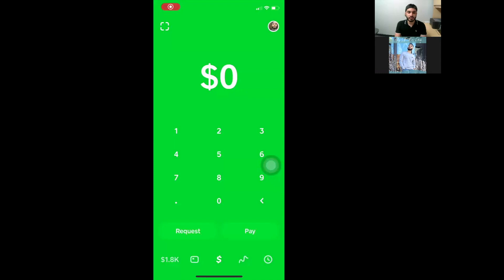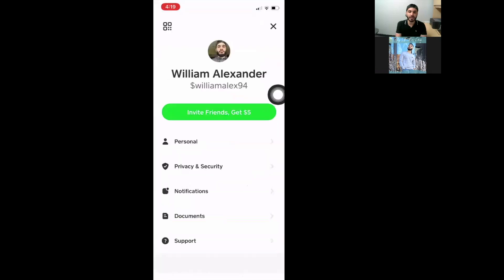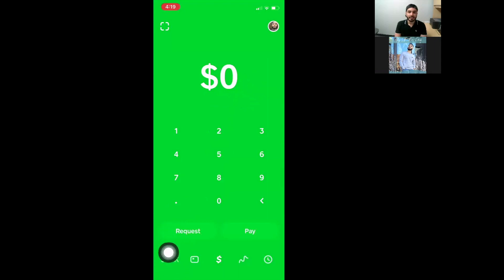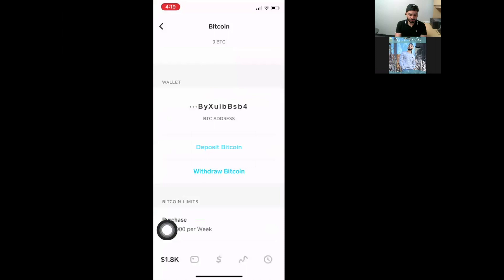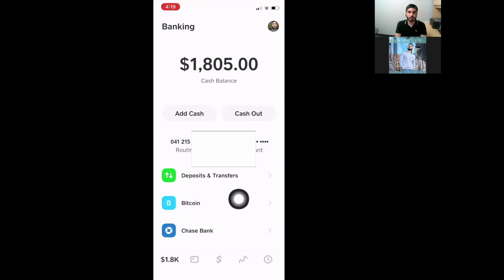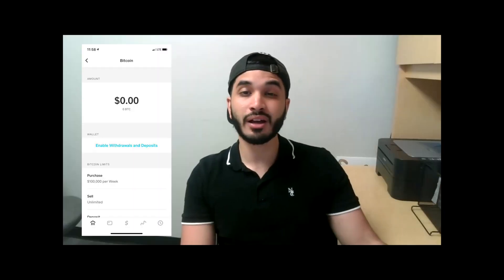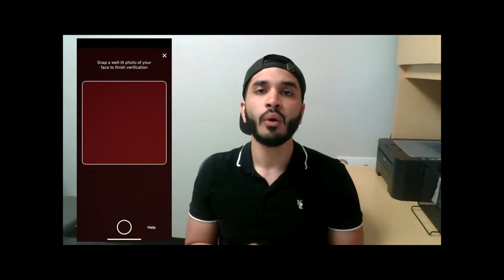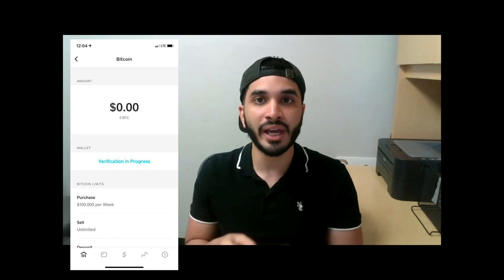Cash App Bitcoin Wallet Verification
How to enable withdraw and deposit of Bitcoin feature on Cashapp.